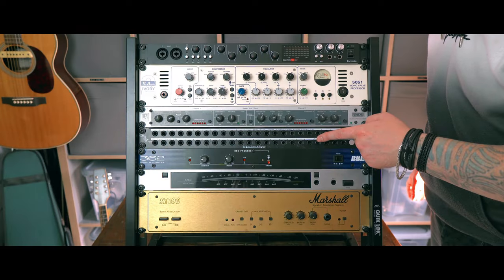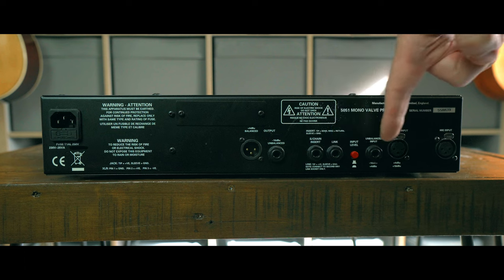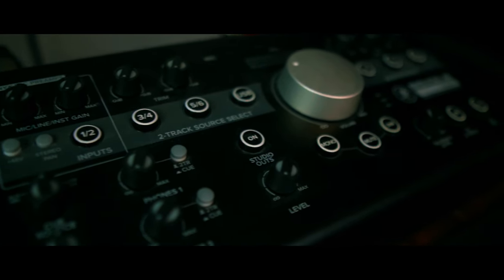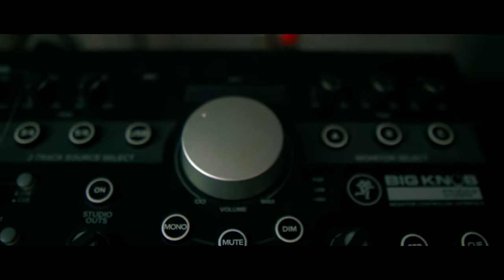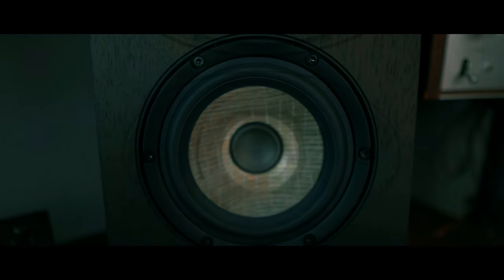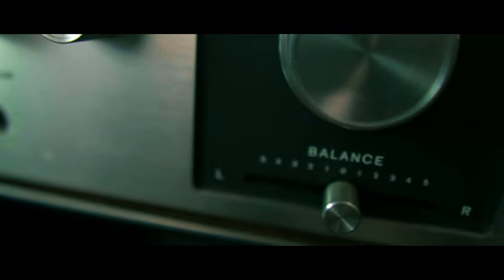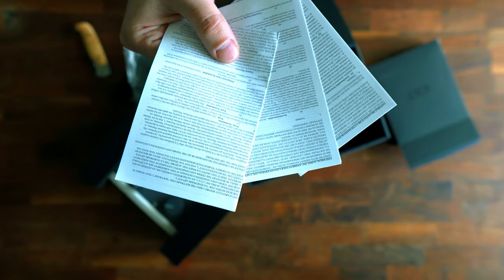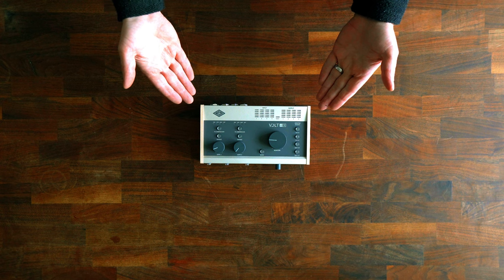Recording studios - why SMALL is BETTER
00:00 My Small & Messy Studio - Before
01:06 Why My Studio Doesn't Work
02:36 My Inadequate Rack Unit
05:28 My Half-Adequate Monitor Setup
07:16 Why Have Rack Gear At All?
09:03 Unboxing The UA Volt 476 Interface
11:22 Volt 476 - Additional Features
13:42 My Studio - After
14:13 Outro